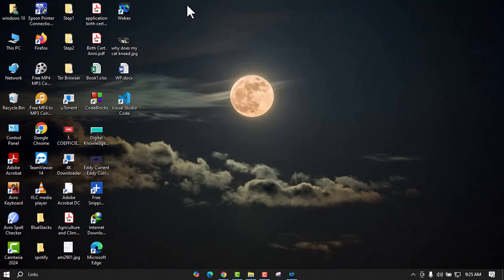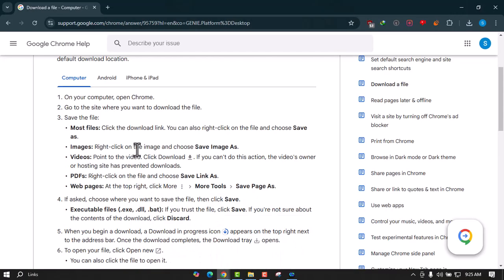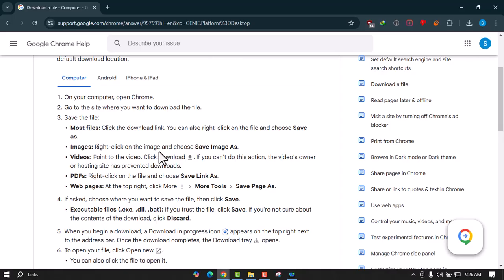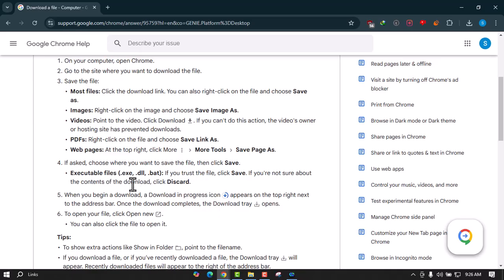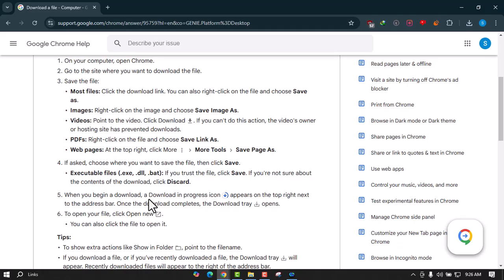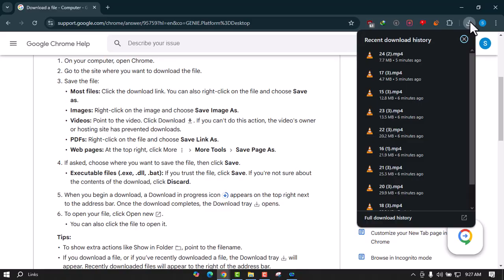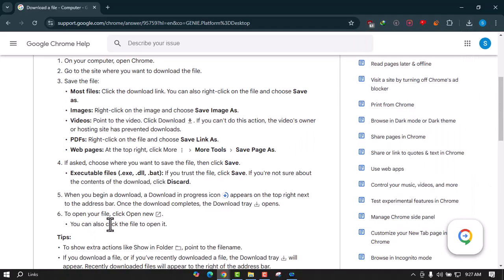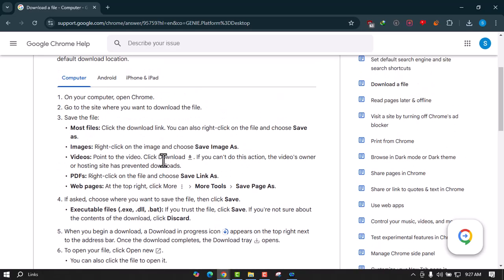How To Change Default Download Location In Chrome - Full Guide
Do you want to know How To Change Default Download Location In Chrome ? Then this is the video for you!

This is a step-by-step tutorial on how to change default download location in google chrome  full guide on this.